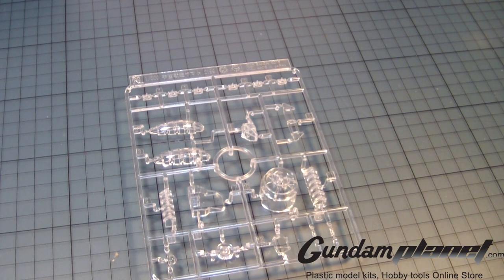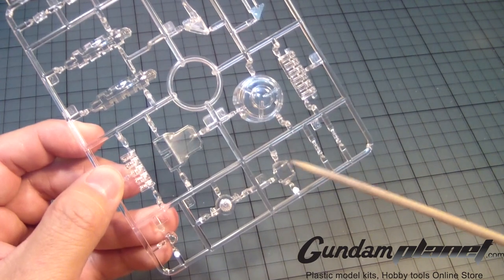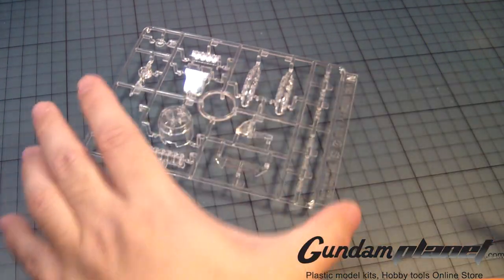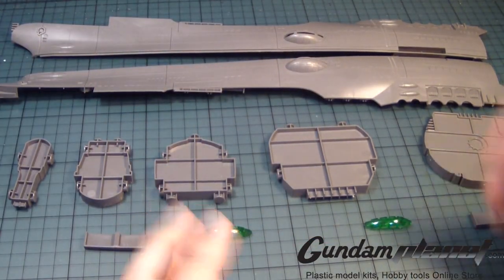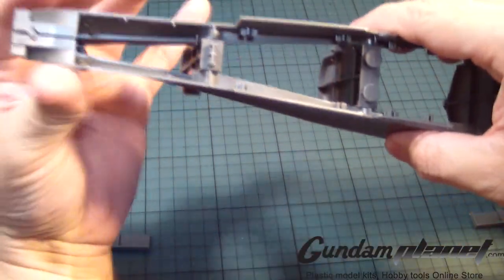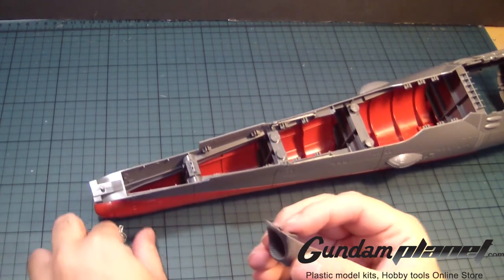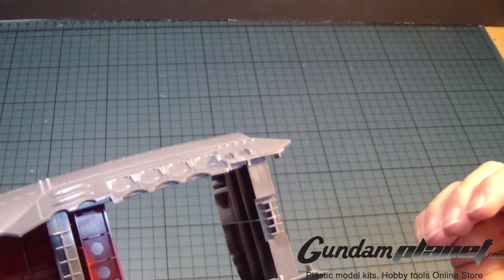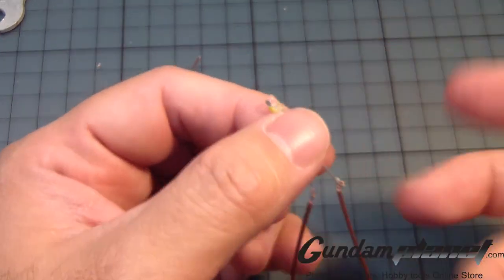*BandaiModels* 1/500 Space Battleship Yamato 2199 - Part 3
So as I am plan on building the 1/500 Space Battleship Yamato there are some parts that needs to be prepared before assembly. Mainly the clear parts of this kit that pretty much needs to be paint clear green. At first I thought this would be simple but I realize that is not the case. At this point I now begin assembly of the forward main hull. I also notice that the part for the Wave Motion Gun was clear so it didn't make any sense why they did this. I was going to leave it the way it is but then I had an idea!